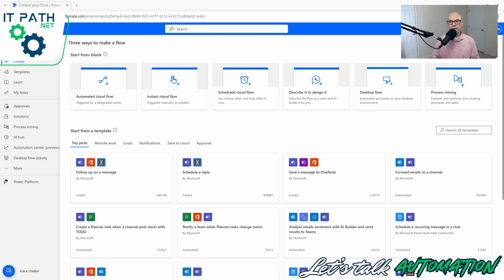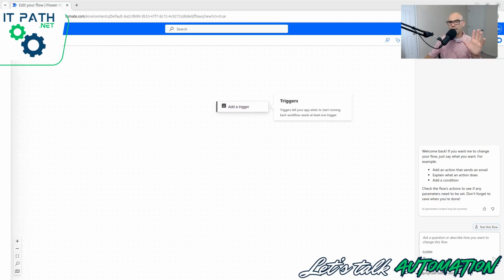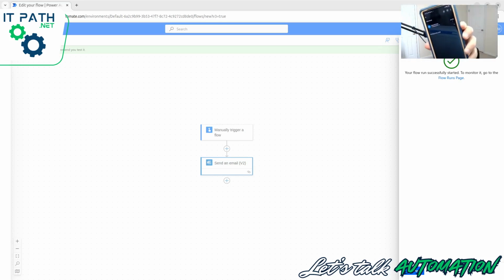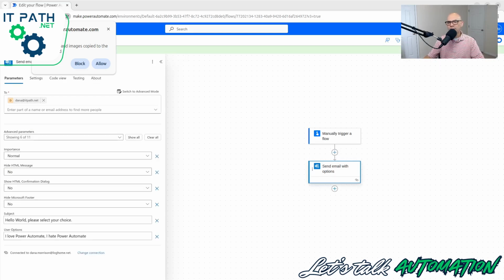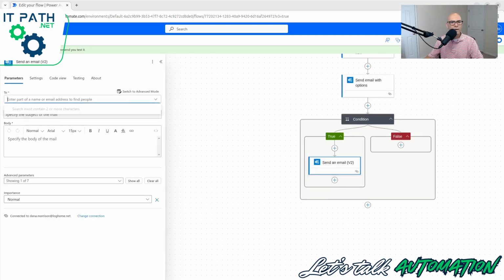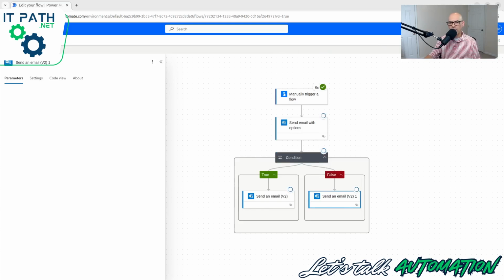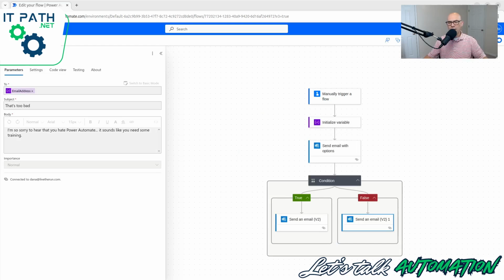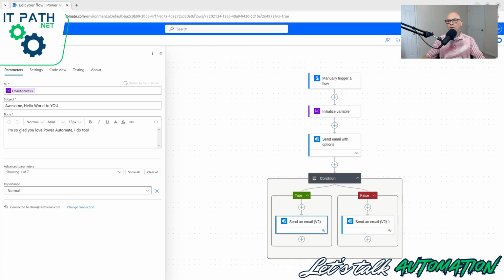Let's Build a Power Automate "Hello World" App! It's EASY!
If you are a Microsoft 365 user and haven't tried Power Automate, then probably at some point you've wondered what it does.

Using Power Automate to introduce automation to various business function is VERY easy.  Power Automate is a low-code solution, meaning you don't need to know a programming language to use... simply drag and drop action steps and start building a flow.

In this video, I'm going to walk you through...
1. Triggers
2. Building a simple Hello World Power Automate that sends an email
3. Modifying the app to add email options

This is super basic and easy.  Let me know if there is anything I can do to help you on your Power Automate journey.